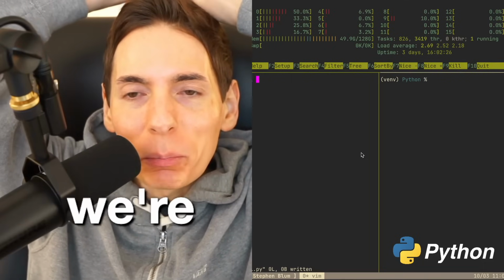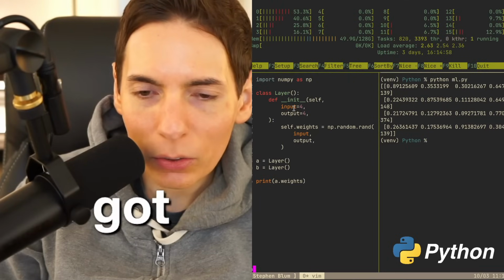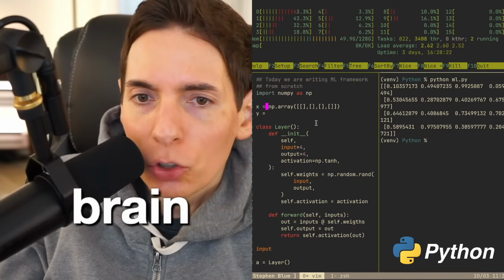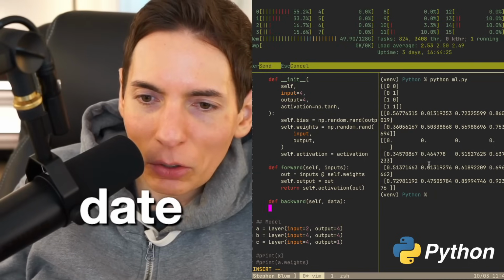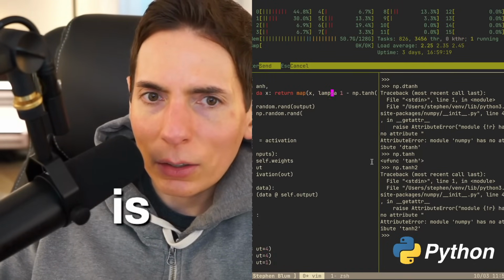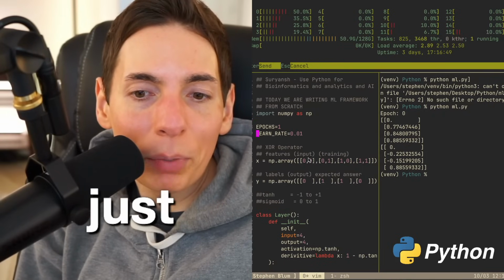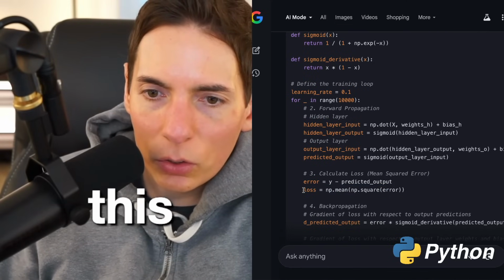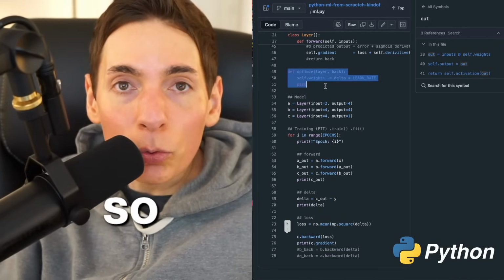Python Machine Learning From Scratch with Numpy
In this plan, we're trying to build a deep learning framework in Python almost from scratch, except we will use a math helper library called NumPy because it handles stuff like dot products, outer products, multiplications, and some activations so we don't need to write them by hand. This isn't going to be easy, and honestly, we might get stuck, but it will be a good challenge. We’ll use basic object oriented programming, so we'll have a Layer class with an init and a forward method.

In init, we want to set up the weights as a NumPy array, probably using numpy.random.rand() with the right shape. We'll also need to keep things simple, without inheritance, and OOP helps us keep things organized when there are many layers. The inputs and outputs for each layer must match up, so we’ll need to be careful with shapes, usually the input to one is the output of the previous.

For activation, we’ll start with tanh because it works well, but for output that needs zero to one (like in binary classification), we’d want something like sigmoid. After setting up two or three layers and their weights, we’ll build a forward function, which does the dot product of weights and inputs, applies activation, and saves the output. Our test problem will be XOR and we'll set up input and output arrays for training.

Next, we’ll try to loop over this for training, so, epochs is how many times we run through all the data. For training, we'll need to calculate the error (delta between real and predicted output), and we’ll aim to do backpropagation to update the weights based on that error. We’ll need to write mean squared error, maybe gradient descent with a learning rate, and we’ll try to code the tanh derivative function since it's needed for backprop, making sure it works on arrays not just numbers.

For now, we’ll keep batch sizes simple and skip bias unless we have time. Throughout, we want to avoid too much abstraction or over-complication, focus on getting the basic logic working, stick with numpy for all math, and not rely on AI help except maybe for quick syntax checks. The goal is to understand the bones of a neural net and how we go from input, through layers, to output, then tweak and optimize, sort of like how frameworks like TensorFlow or Keras grew: people needed reusable patterns, so they wrote code that lots of others now use as a base.

Let’s see how far we get!